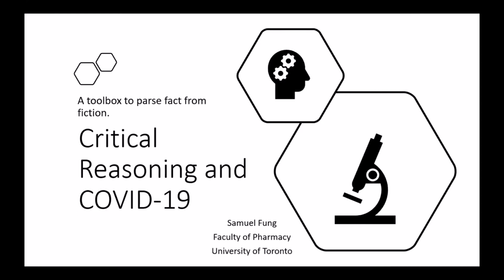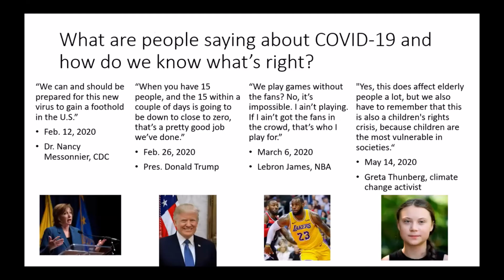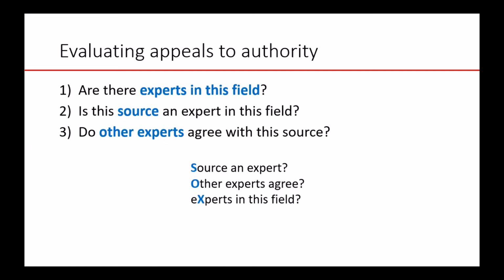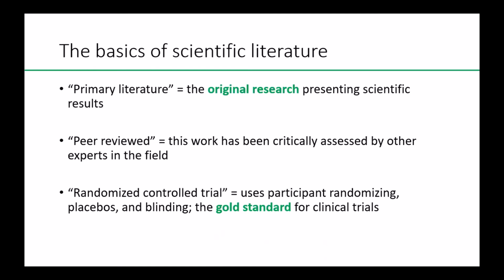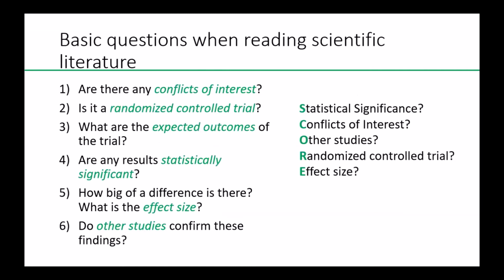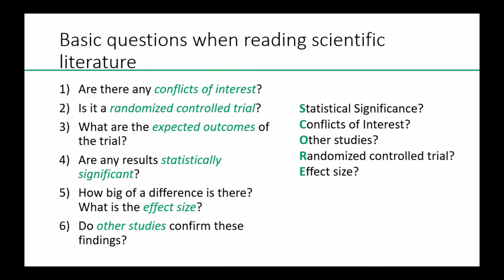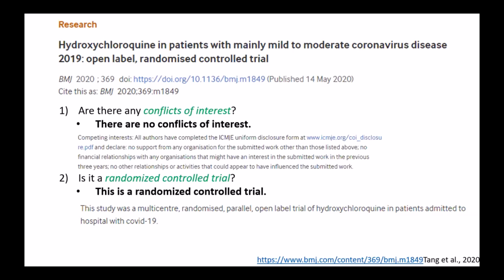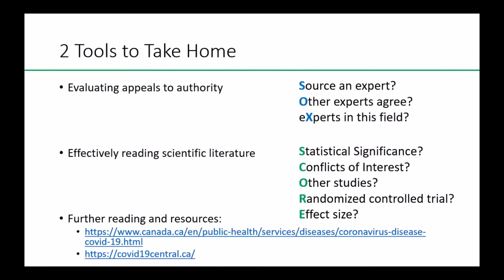Critical reasoning and COVID-19: A toolbox to parse fact from fiction. | Samuel Fung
One Stop Classroom - Topic "Critical reasoning and COVID-19: A toolbox to parse fact from fiction."
Presented by Samuel Fung
Organized by OneHub Business

Sam will be talking about critically disseminating information from the media about the COVID-10 crisis. He will be sharing a compact set of philosophical and scientific tools to tackle this problem, so you can be equipped to make well-informed decisions in this difficult time.

One Stop Classroom is a short but distinct free and engaging learning experience.  Each class with cover a theme and throughout the month we will cover topics from leadership, to taxes, to design thinking and more.